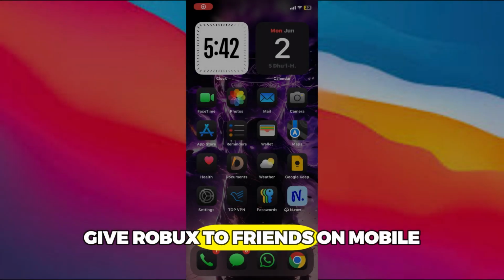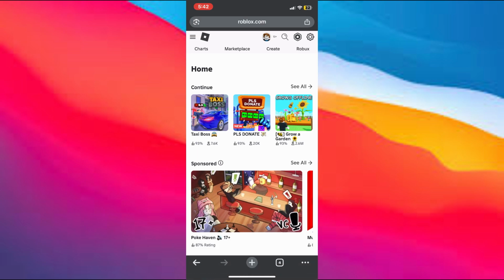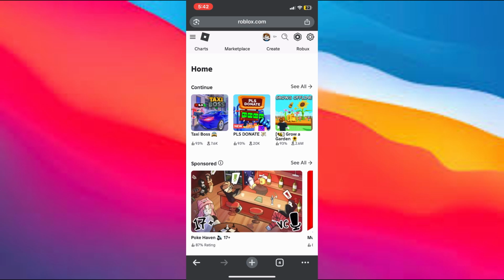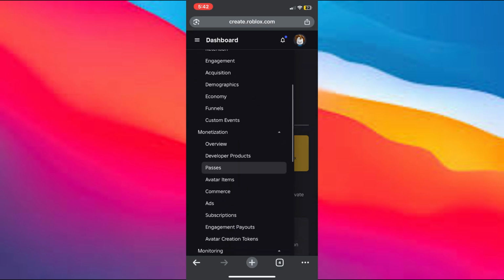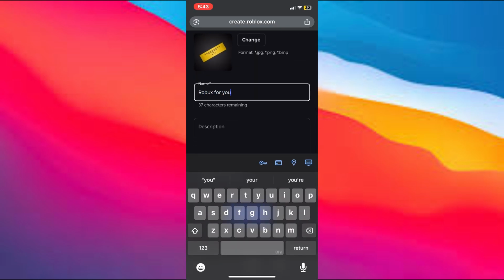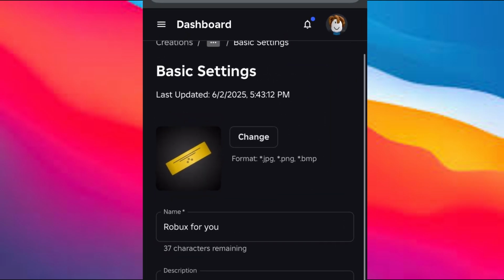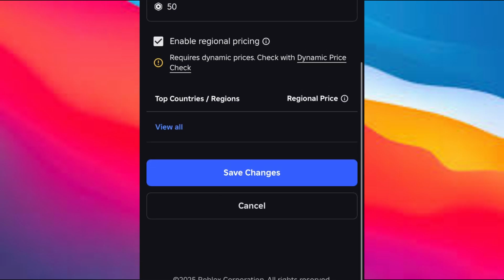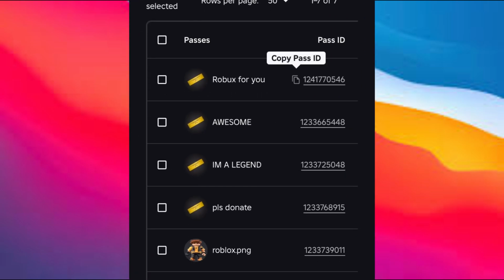How To Give Robux to Friends on Mobile - Full Roblox Guide (2025)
Learn how to give Robux to your friends on Roblox using your mobile device with this full step-by-step guide. This tutorial explains the easiest way to send Robux through Gamepasses or group payouts.